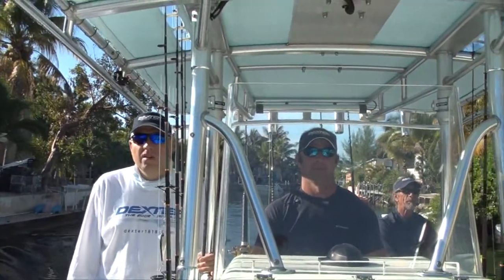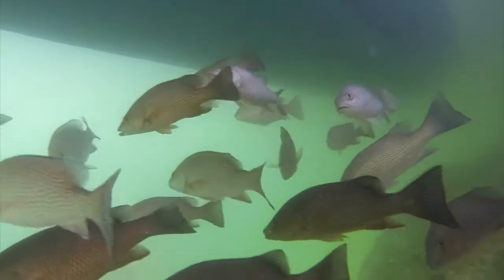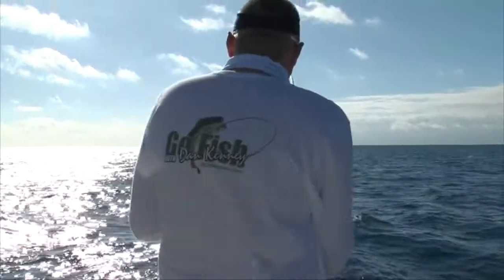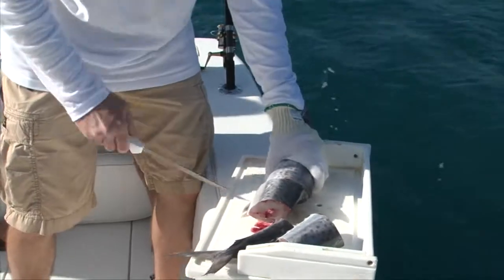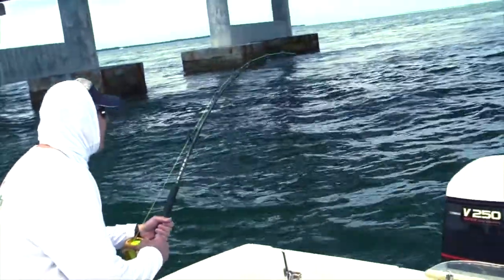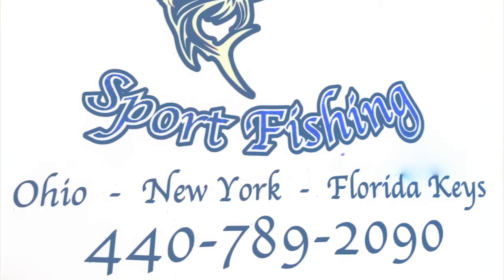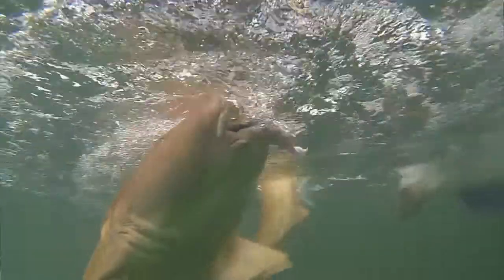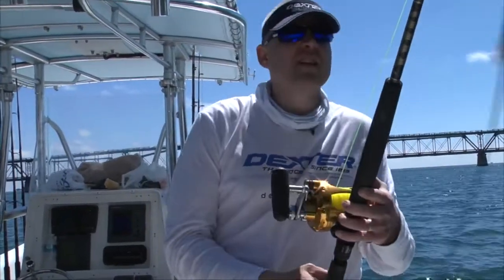Go Fish Dan Kenney - Freedom Fighter Sport Fishing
Went to the Florida Keys fishing and filming with Captain Scott Daugherty on his 33 contender. Great day in the SUNSHINE state!! Did a little chunkin with the Dexter Knives. SG142 & S-163.